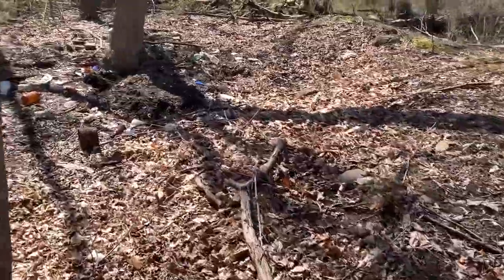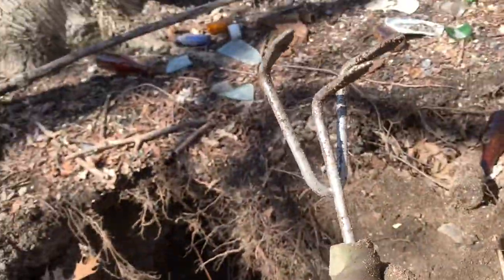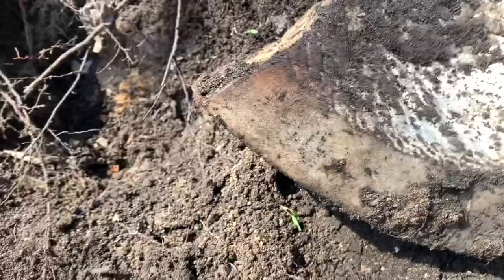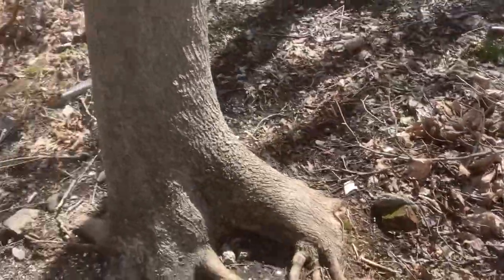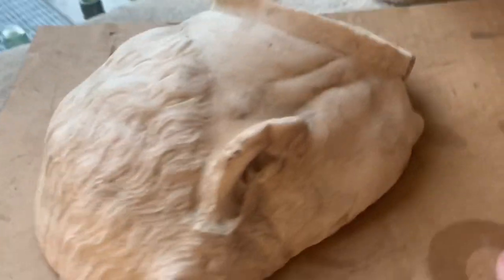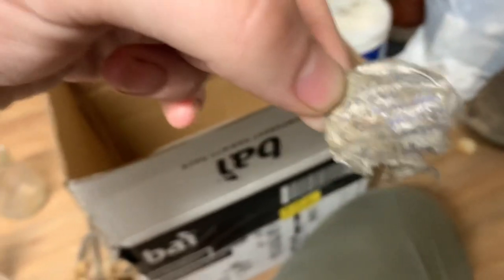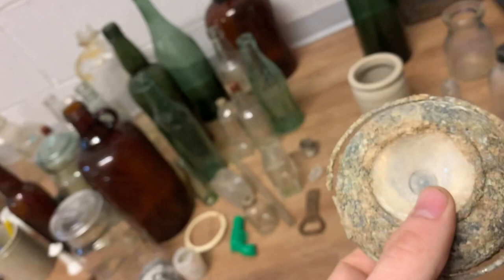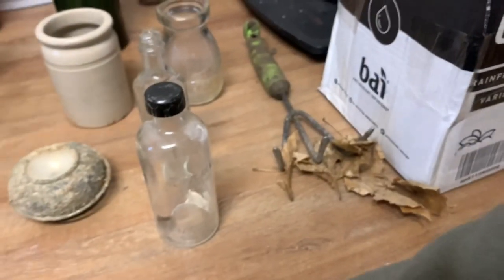Marble Bust Dug! Farmer’s Dump 8 (Bottle Digging)